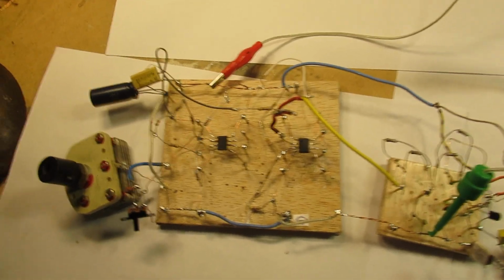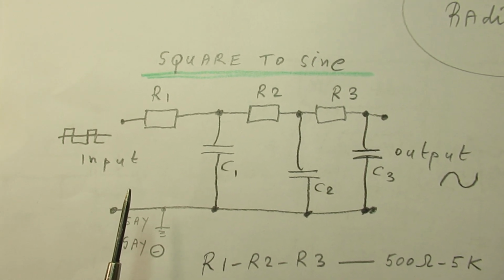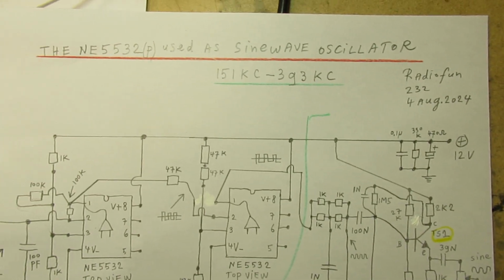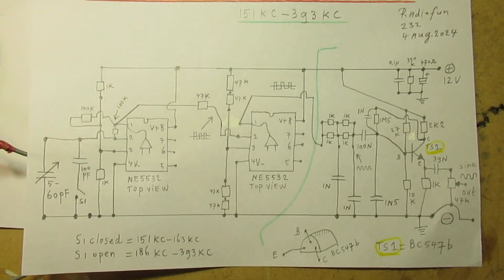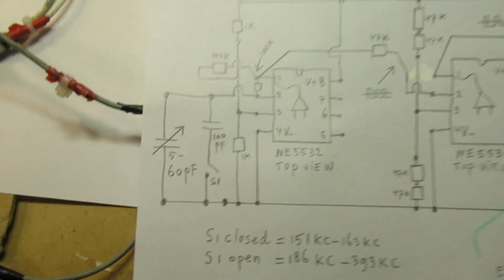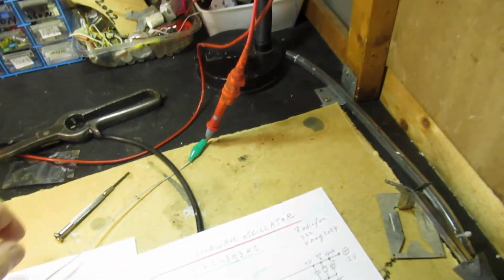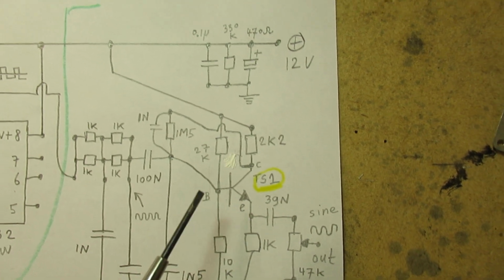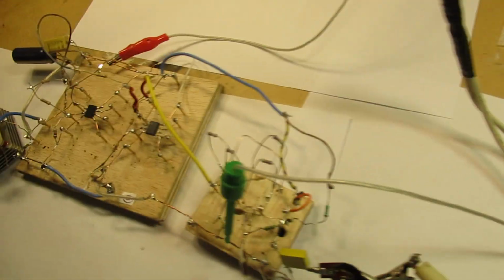NE 5532 Opamp used as sine wave oscillator 151KC-393 KC dem. & schem. + a square to sine wave filter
Please read the description first. Second application of the (60 Cents) NE 5532 Opamp, now used as sine wave oscillator in the band of 151 KC - 393 KC.

Thus I had, now, to make a “square wave to sine wave” filter at its end-output pin.

Such a filter is very easy to make. More info in the video.

The filter is connected to pin 1 (=output) of the second NE5532, and goes to that 2 pole filter, that makes a sine wave from a square wave (in this frequency band: 151 KC - 393 KC).

The square wave is (thus, see schematic) sent into a 2 pole RC filter, that changes the square wave into a sine wave.

Looking (via the oscilloscope) at the first pole of that filter: the square wave changes into a triangle wave. On the second (or the third) pole (schematic in the video) it is changed into a sine wave. Third=more pure, though a 2 pole filter could be more than enough to do the job.

In such a filter (2 or 3 pole, even 1 pole) there is always a (sometimes very) substantial amount of (energy) loss, that is why the sine wave at the output is amplified by a normal NPN Si transistor, here a BC 547 b (Hfe=300). It can work in this frequency range, though not a typical HF transistor.

Compensation/correction of the sine wave waveform at the output of the transistor can be made by using small capacitance values (in the order of 10 pF-100 pF) between the Collector and the Base of that NPN transistor (here that BC 547 b) that does the job of amplifying the output.

I made the circuit low-impedant (at its output, to make it more usable for all kinds of electronic circuits) by taking the signal out of the emitter lead of the BC 547 b, via a 47 K resistor.

More info in the schematic. You can also take the signal out at the collector of the BC 547 b, via a non polar cap; of (say) 10 N (=0.01 uF).

My You Tube channel trailer is here: (will follow). I cannot insert that link here because I am shadow banned and censored by Google/YT because of my critical comments on the jabs, the EU and the war in Ukraine. My comments in that regard are systematically deleted and censored.

Type there the keywords that you like (e.g. radio/audio/amplifiers/test/filter/) in the “looking glass” = search function” and give “enter”. Via that you can find specific video’s (under the say 1500 published).

My books about electronics & analog radio technology are available via the website of "LULU”, search for author “Ko Tilman” there.

There you can also find a cheap PDF document with direct links to the (say) 800 video’s on my YT Channel. I have to make a new PDF file, to actuate this, to the (say, now) 1500 video’s with all their different electronic subjects.

I keep all my YT videos constant actual, so the original video’s with the most recent information are always on YouTube. Search there, and avoid my circuits that are republished, re-arranged, re-edited on other websites, giving not probable re-wiring, etc. Some persons try to find gold via my circuits. I take distance from all these fake claims. Upload 4 August 2024.